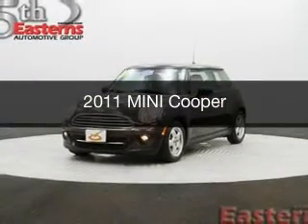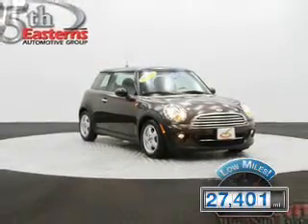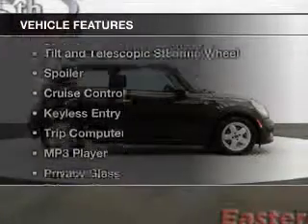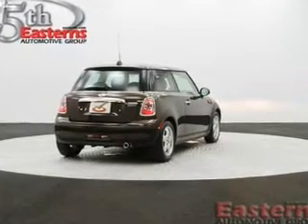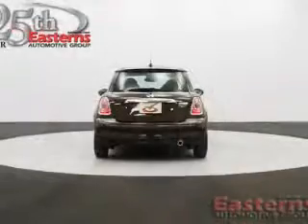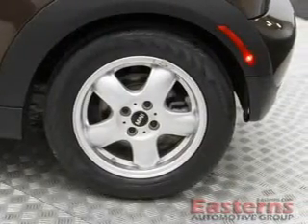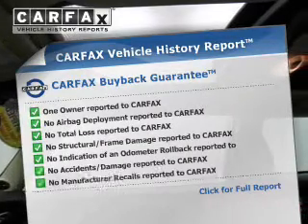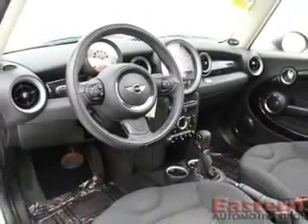2011 MINI Cooper - Laurel MD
Phone:
Year: 2011
Make: MINI
Model: Cooper
Trim:
Engine: 1.6 liter inline 4 cylinder 16 valve MPFI DOHC
Transmission: 6
Color: Copper
Mileage: 27401
Address:
9950 Washington Blvd N